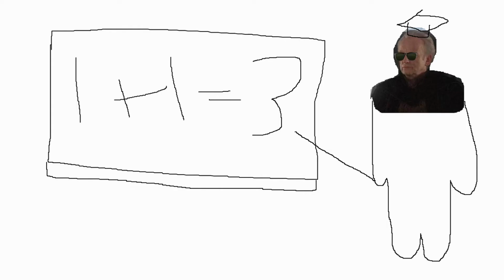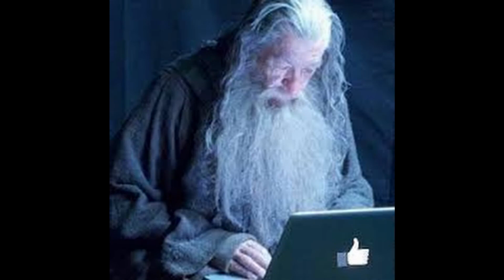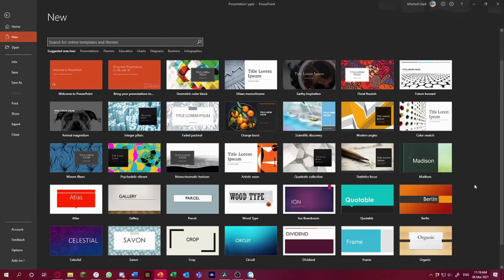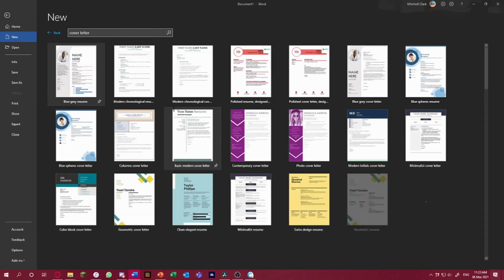10 Things You Shouldn't Do When Graphic Designing | So you want to be a graphic designer (Pt 1)